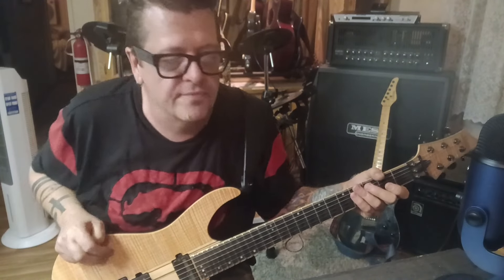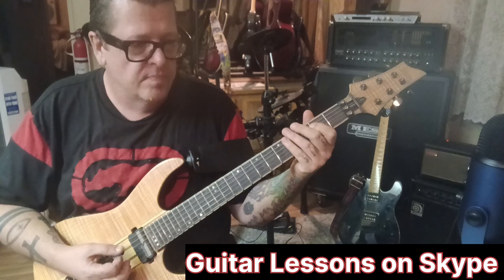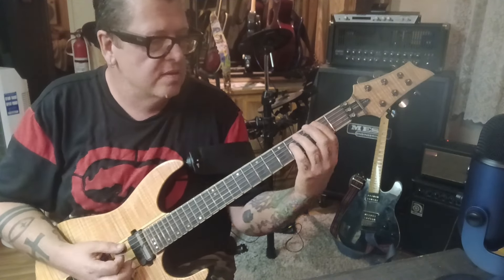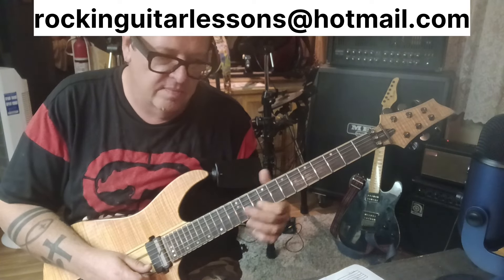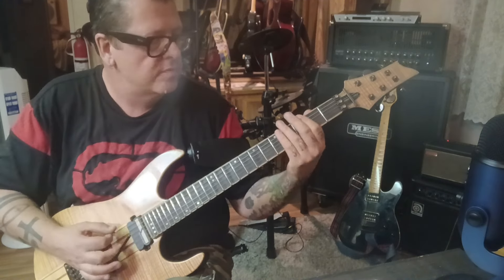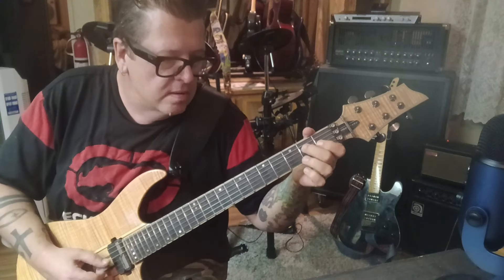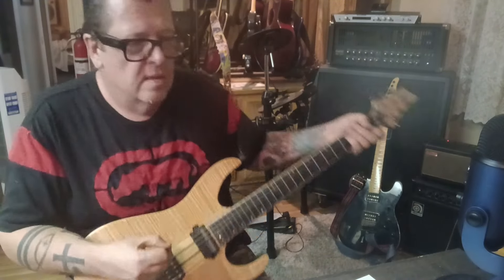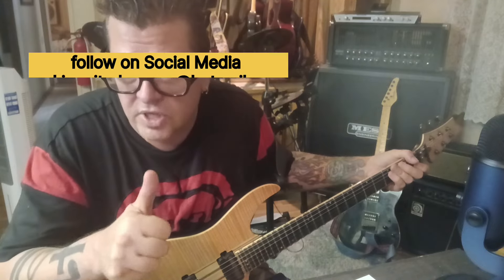ZZ TOP Rough Boy Instrumental Guitar Lesson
Album:
 Year:
CVT Guitar Lessons(Tabs & Video) You pick the songs & solos YOU WANT TO LEARN. This is primarily how i learned guitar and the results came fast...Whatever you want to learn can be a reality. CVT Guitar Lessons are hand written time stamped detailed Tabs & Video. Sent directly to your email. CVT Guitar & Bass Lessons are sent directly to your email. ATTENTION... Your cost for 3-Pack CVT Bundles will be $150.00.That means YOU are getting $750.00 worth of lessons for $150.00. Over 1000 Tabs & Video Guitar Lessons are now available. YOU will now be able to purchase these 3 song CVT Bundles at a fraction of the "original cost"(approx. $250.00 per song. Times 3 is $750.00. You can now purchase 3 songs for less than the price of 1 Tabs are all transcribed by me, by ear & hand written, time stamped & very detailed. I also provide the amp & efx settings for each song. I am currently working on providing you with the band & song names for these 3 pack bundles & providing a page where you can view these bundles and decide which ones you'd like to purchase. ✝✝✝ Mike endorses Schecter Guitars & D'addario Strings (Rep: Chris) Website: / rockinguitarlessons1 Rumble.com/GuitarQuickies JOIN my channel for $4.99 per month & get 1 Already Completed CVT per month(Look for the "JOIN" tab underneath the video lessons) Skype Lessons available for Guitar, Bass, Vocals Mike is available for hire, songwriting, recording & touring. All payments made are final. Your Donations help me with being able to continue on with my passion of teaching music. This is what i do for my job & i love helping you guys improve on your musical journey. Jesus loves you. No matter what you've been through, heard in school, heard from your friends or parents, it doesn't change the fact the JESUS CHRIST died on the cross for our sins. That means YOU...All you have to do is ask him to come into your life as Lord & saviour, repent of your sings,& acknowledge that he can & will take all the guilt & pain & turn it into real love, peace & joy...John 3:16. You've got nothing to lose & everything to gain. Don't put it off one more minute. Tomorrow may never come. Mike Gross Rockin Guitar Lessons